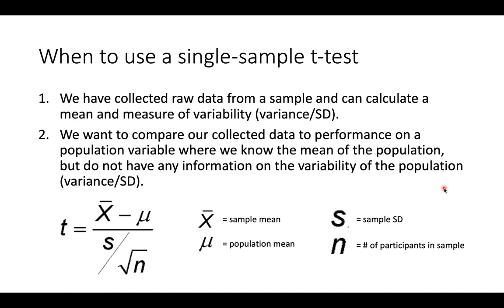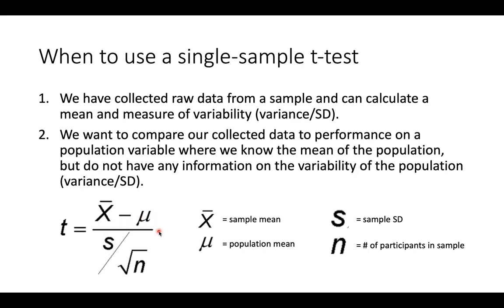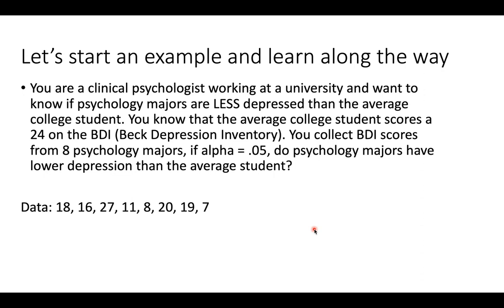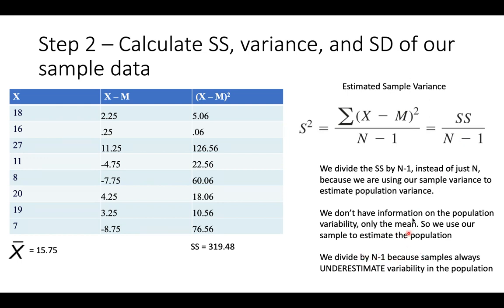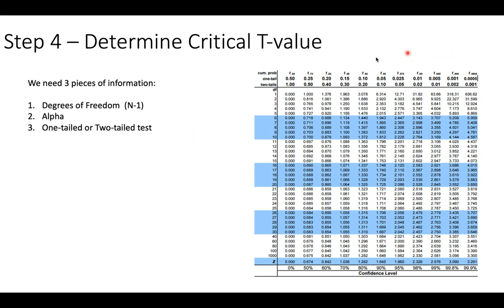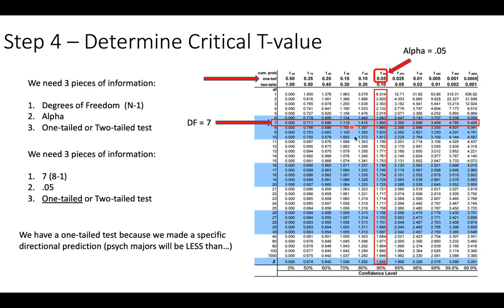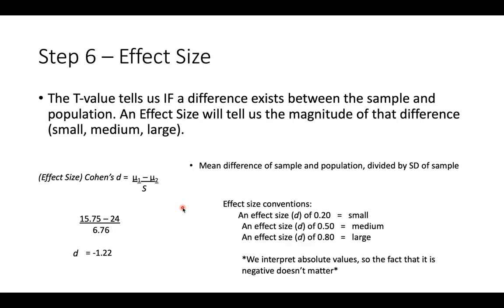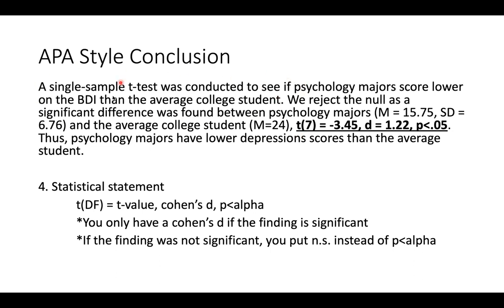3510 - Single Sample T Test - Part 1